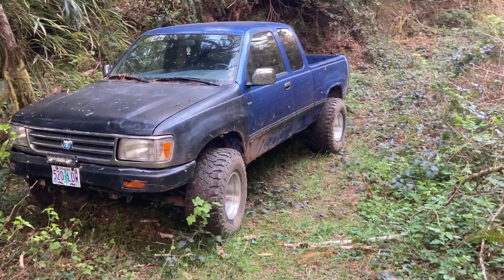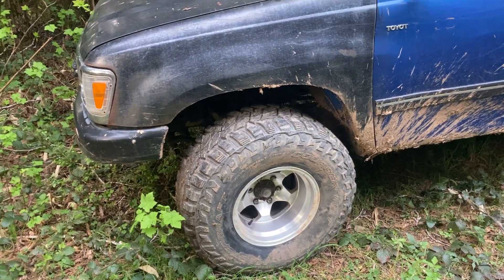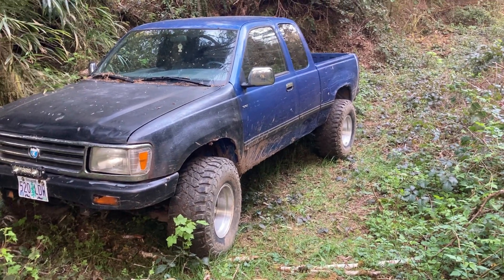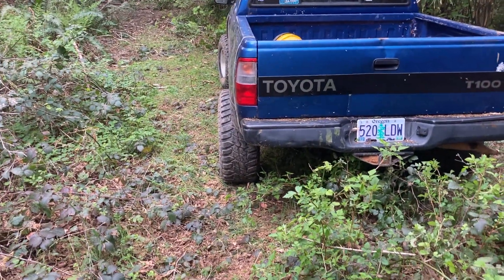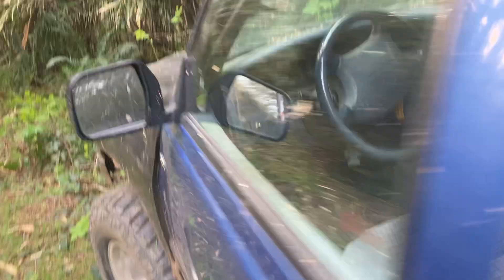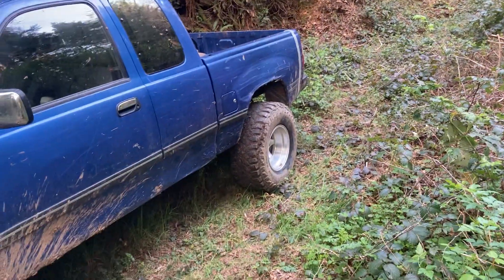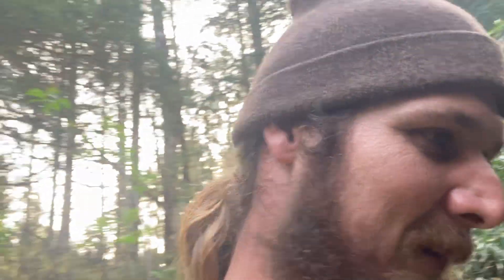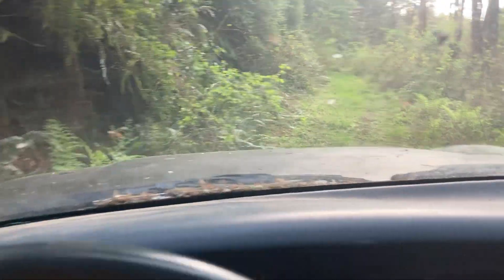Stuffed 33s under my T100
Penelope got some dancing shoes